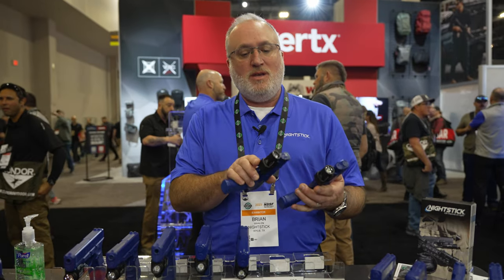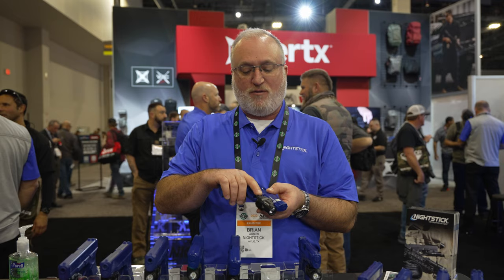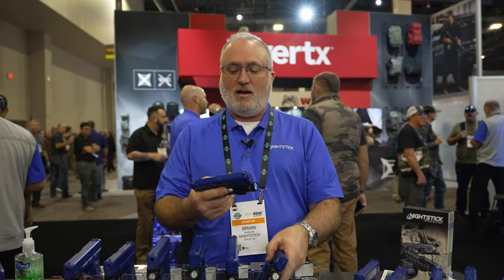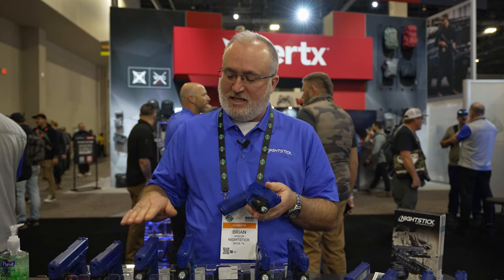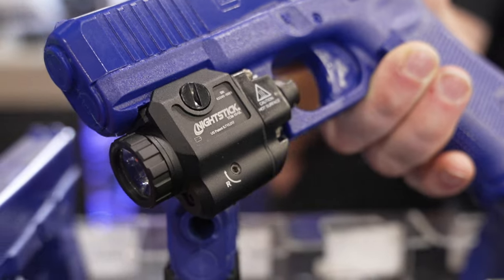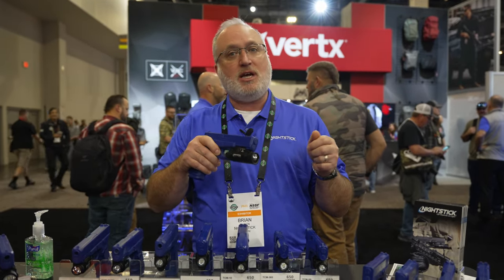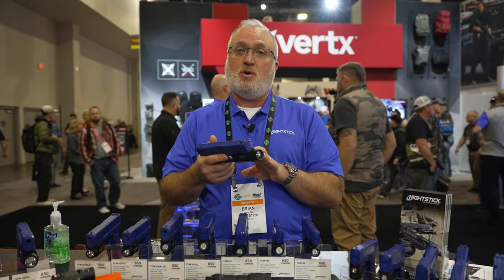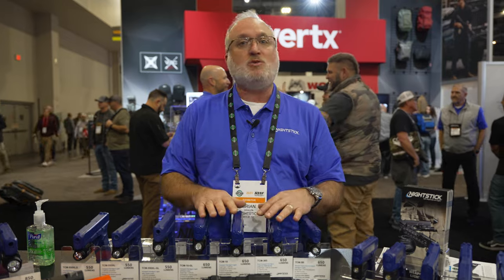Nightstick - Shot Show 2023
Gray Beard Ammo is at Shot Show 2023 and we are at the Nightstick booth seeing their new products for 2023, including the TWM-30-GL that has an integrated green laser inside the original TWM-30 body.